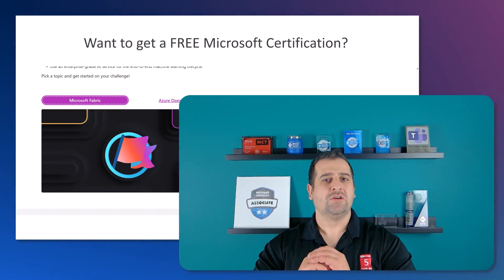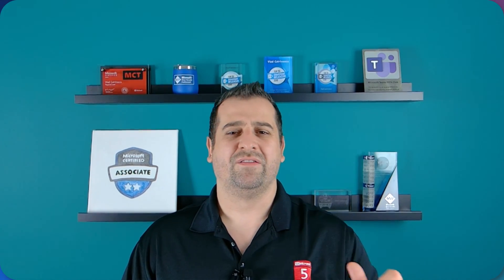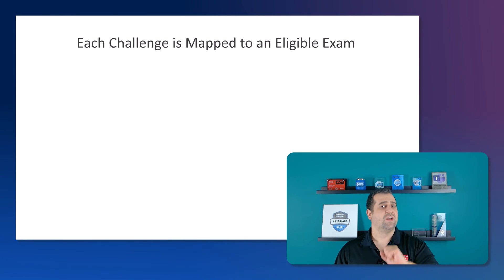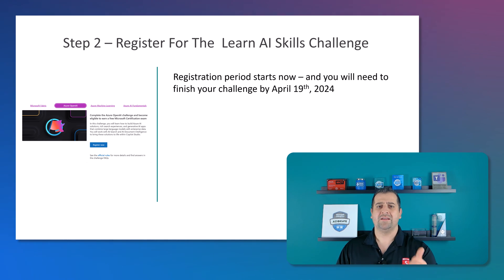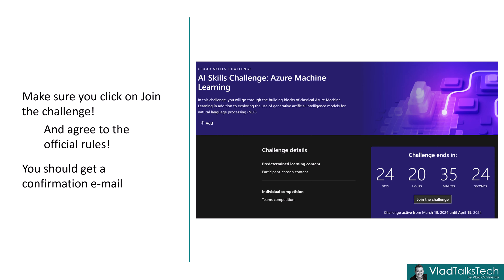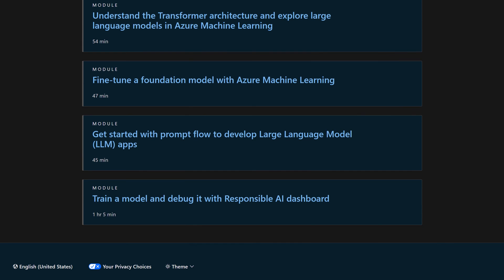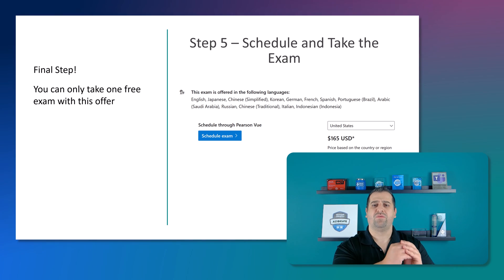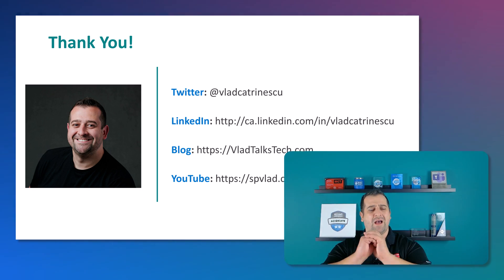FREE AI or Data Certification Exam with Microsoft Learn Skills Challenge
If you want to get a free Microsoft Certification, you are at the right spot since in this video, we will cover how you can Get a FREE Microsoft AI or Data Certification Exam with the Learn AI Skills Challenge!!

Chapters
0:00 Introduction to the Learn AI Skills Challenge
1:08 Challenge Choice and Eligible Exams
2:44 Registering for the AI Skills Challenge
3:53 Completing the challenge
4:58 Getting your certification voucher
5:32 Scheduling the exam
6:34 Conclusion